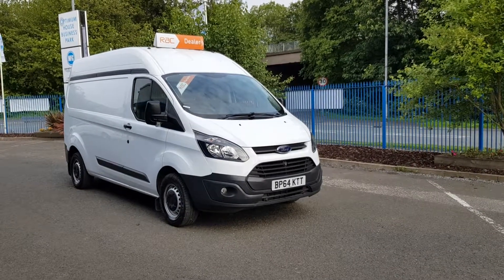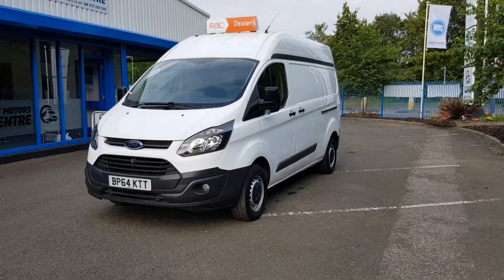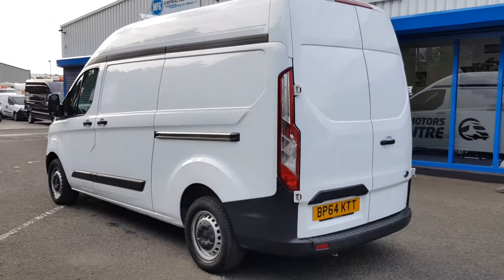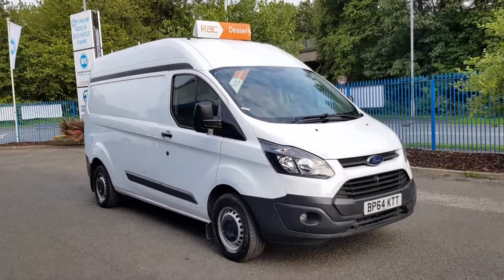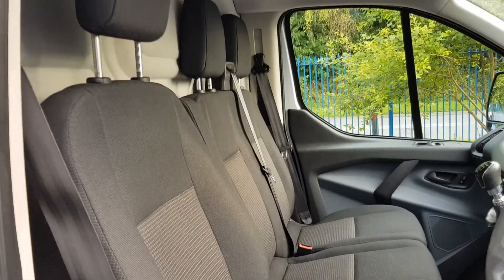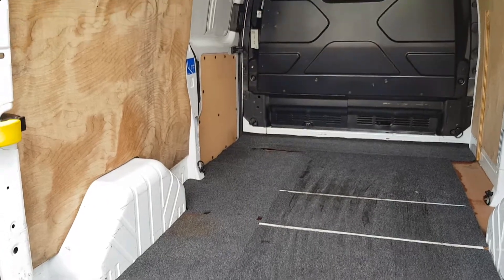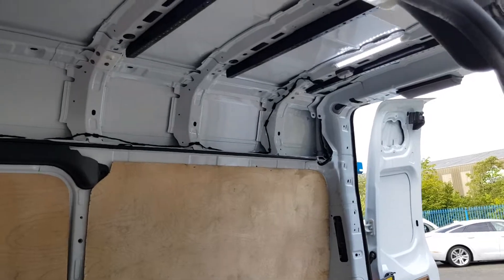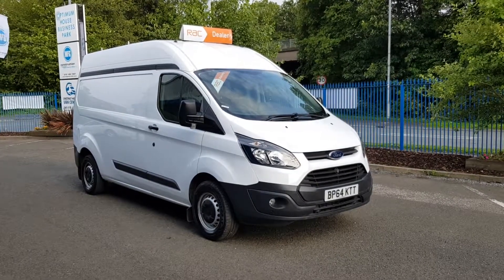Ford Transit Custom Van For Sale 2015 LWB Camper Conversion Day Van